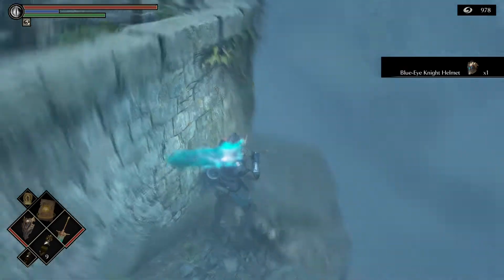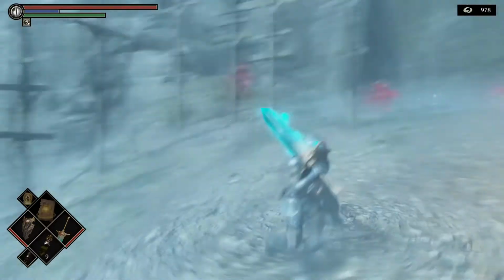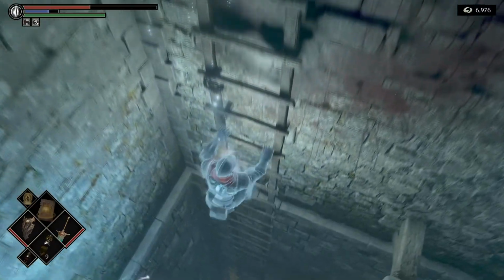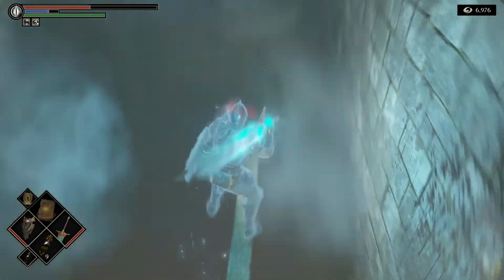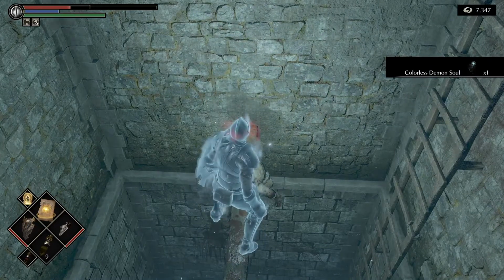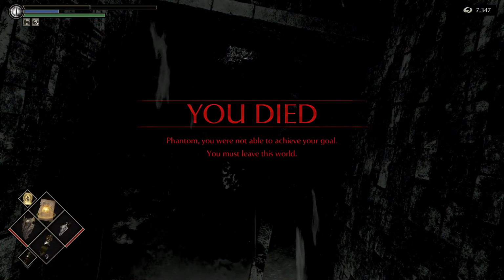Demon's Souls - Gates of Boletaria Secret Area + Brushwood & Binded Armor + Colorless Demon's Soul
In the Gates of Boletaria, there is secret area that can only be entered if your soul tendency is WHITE. Here's what it looks like! Want more SOULS?